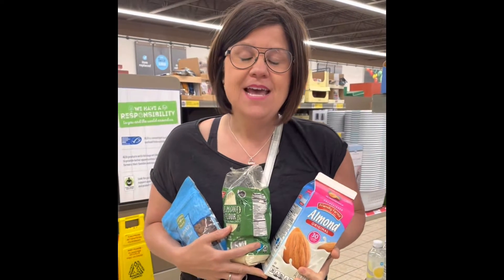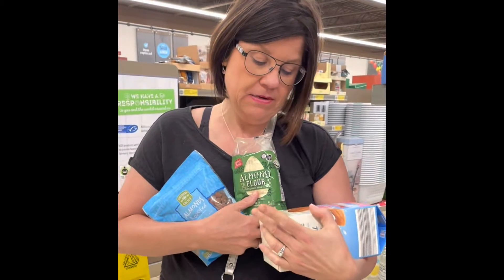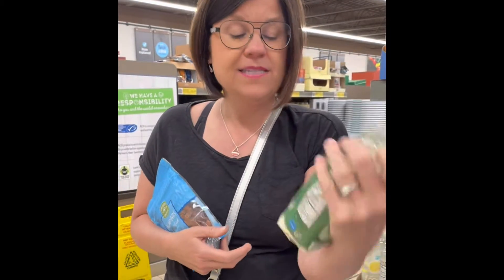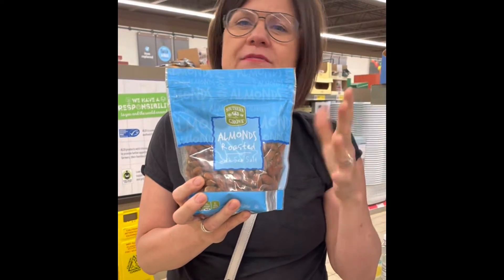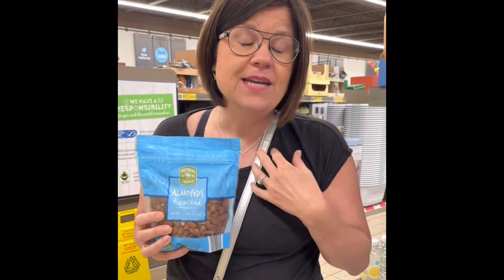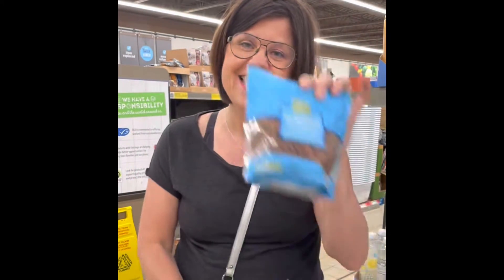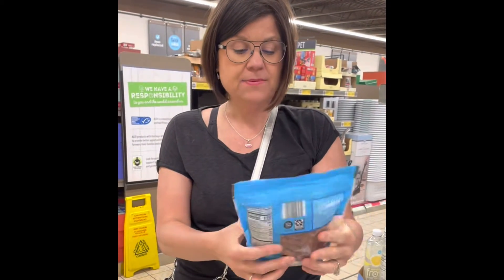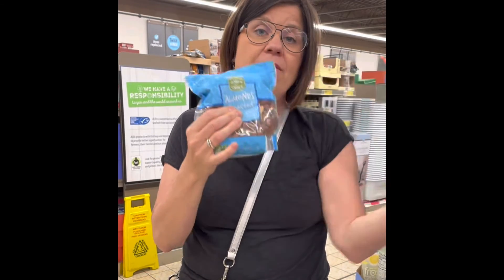3 budget friendly things you can do with Almonds